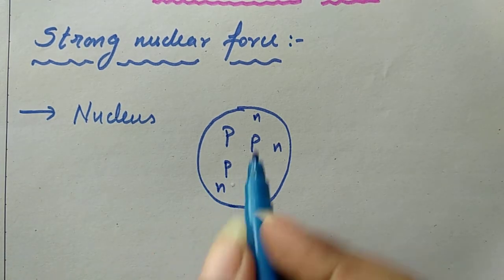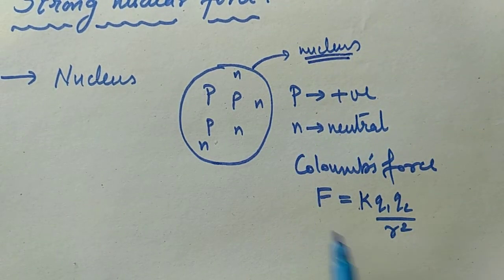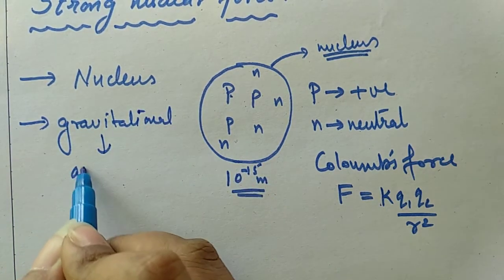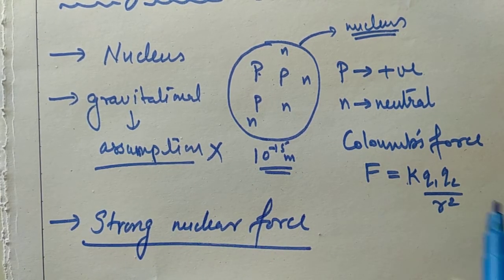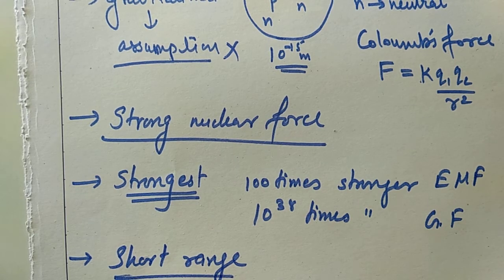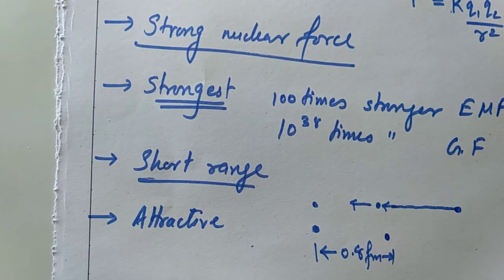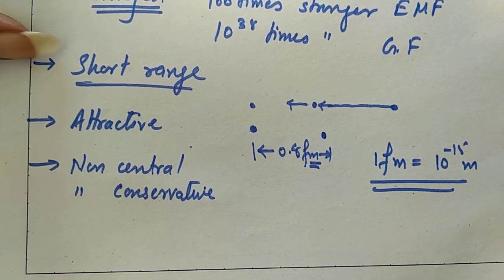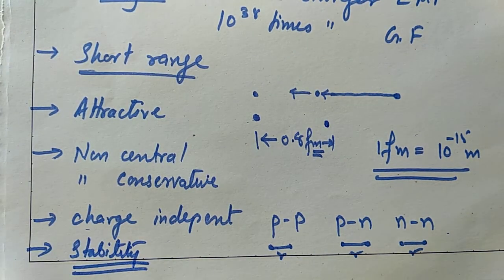Std 11 chp 1: Strong Nuclear Force/ Strongest Fundamental Force